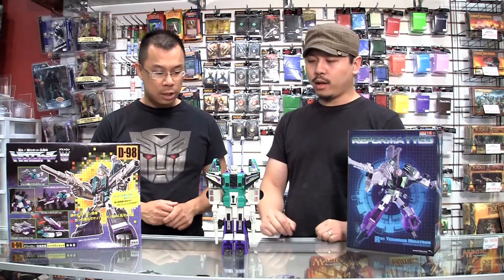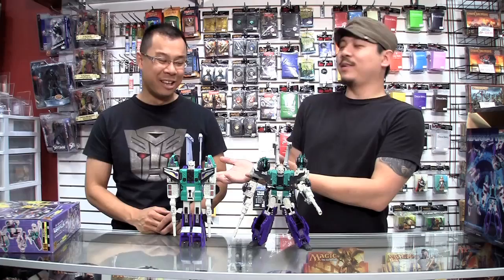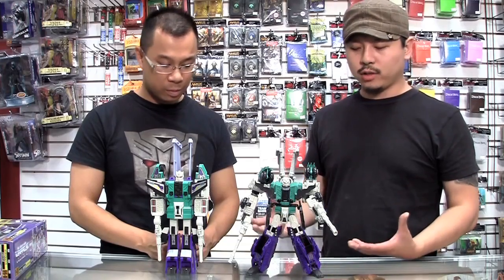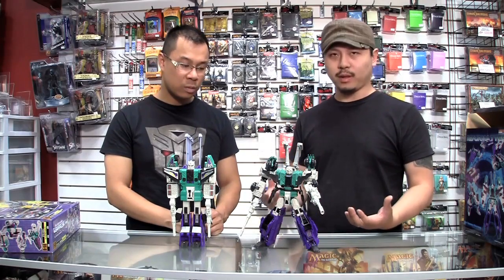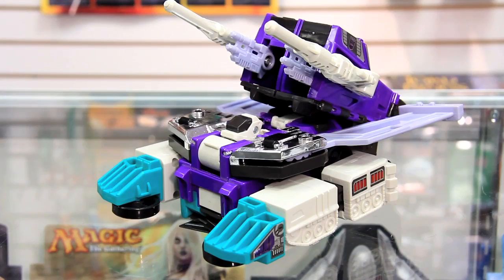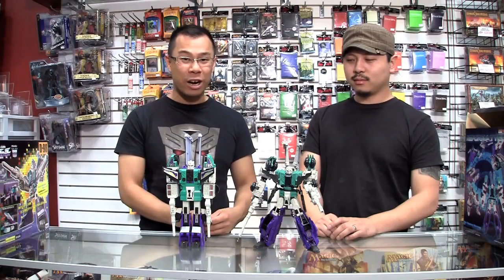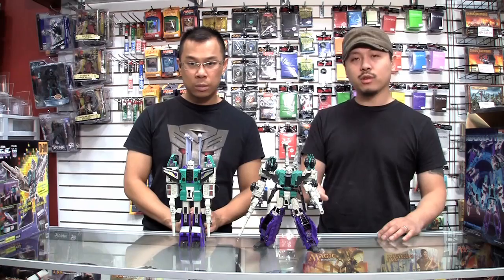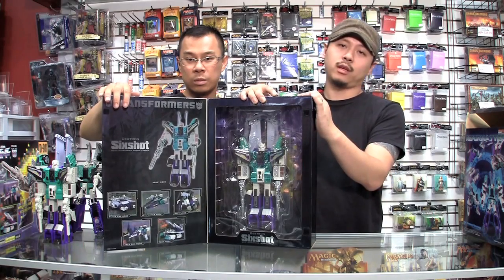Mastermind Terminus Hexatron comparison with Sixshot - [A3U Review Season 2 Episode 6]